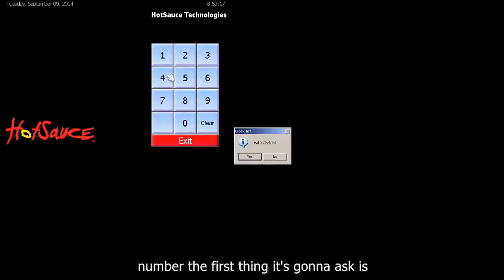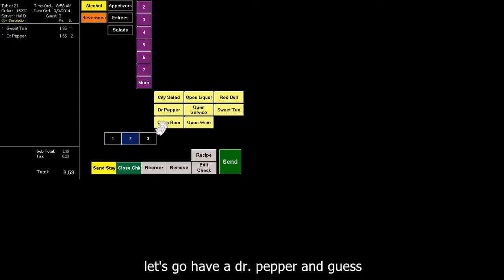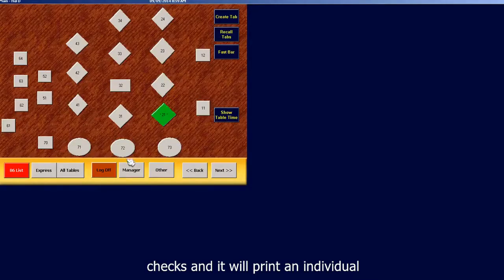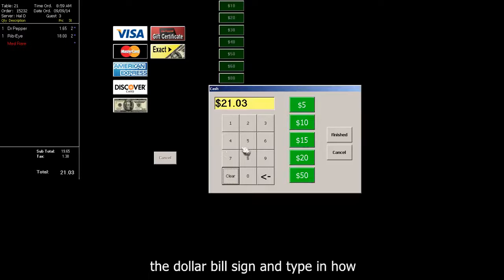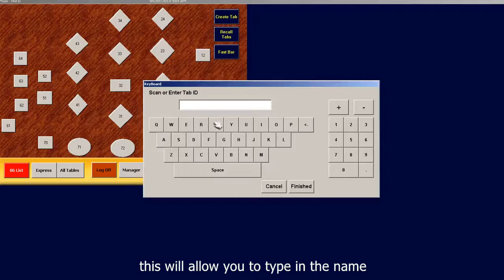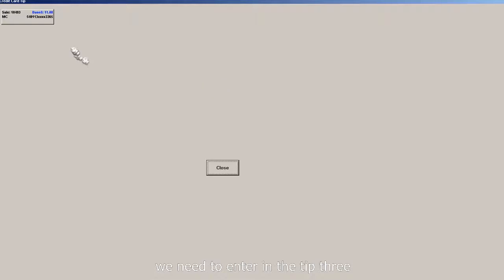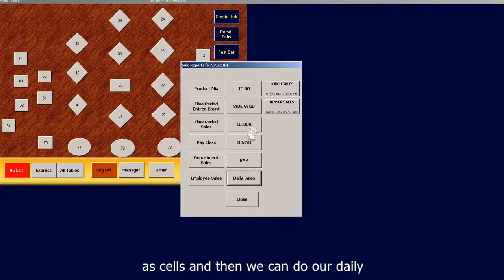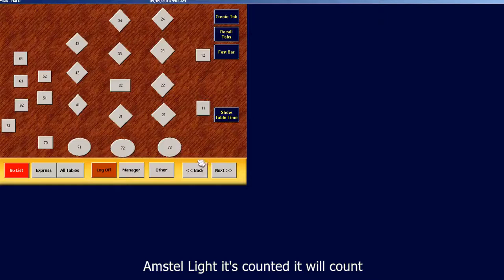HotSauce Technologies Restaurant Management Software